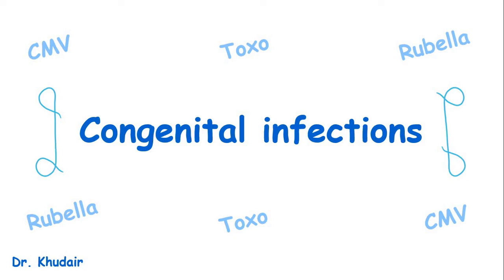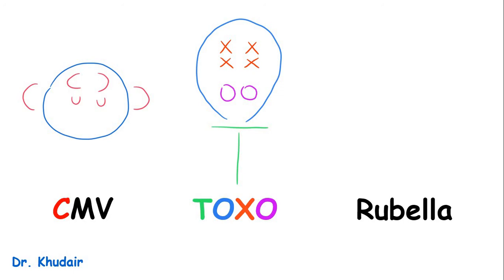Easy way to remember congenital infections (CMV, Toxo & Rubella)